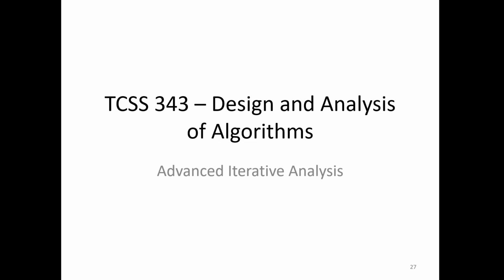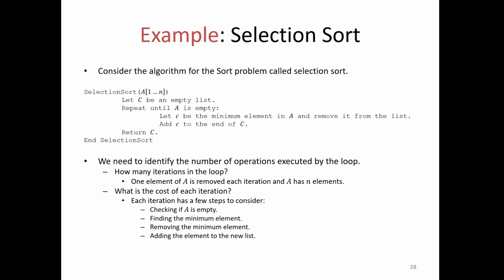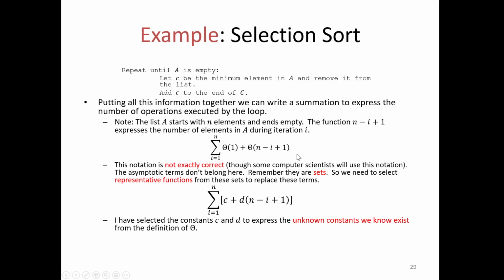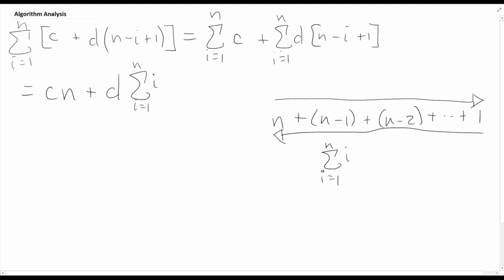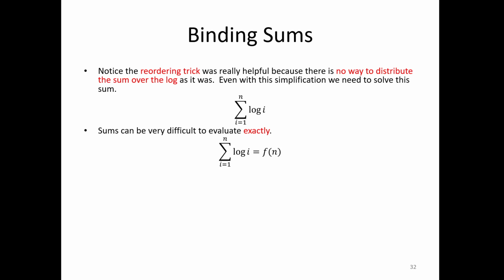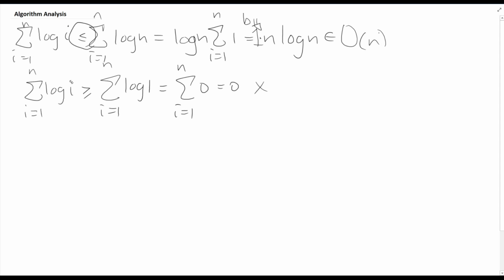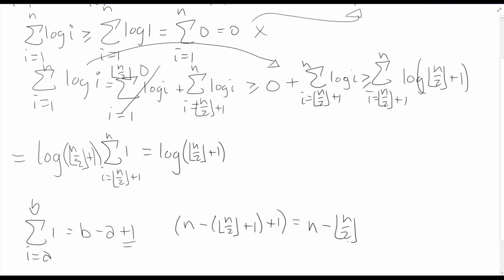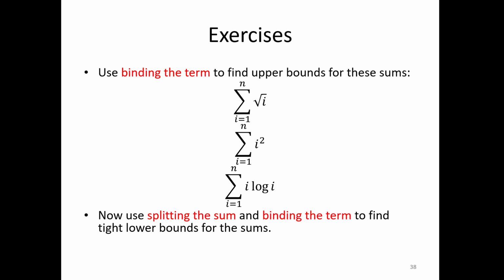Finding Upper and Lower Bounds of a Sum - Design and Analysis of Algorithms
In this video I present the technique of finding upper and lower bounds of a sum using approximations and splitting the sum.